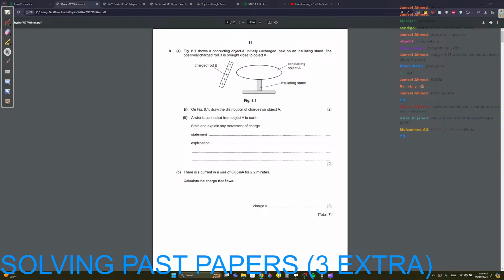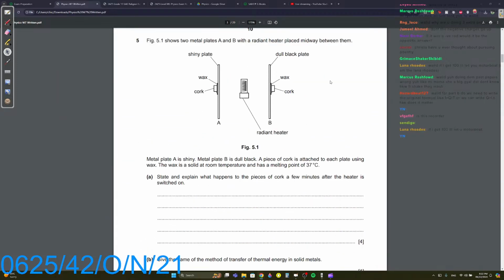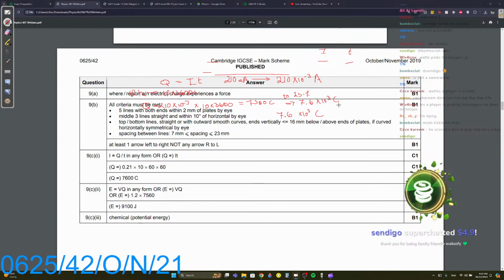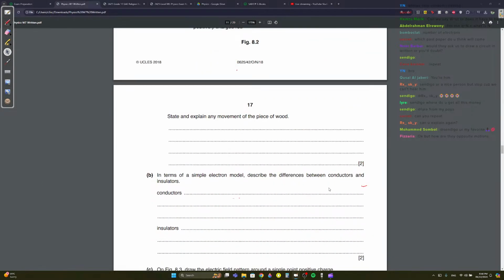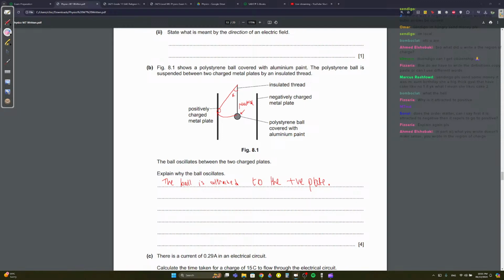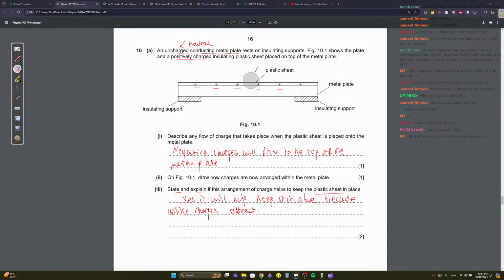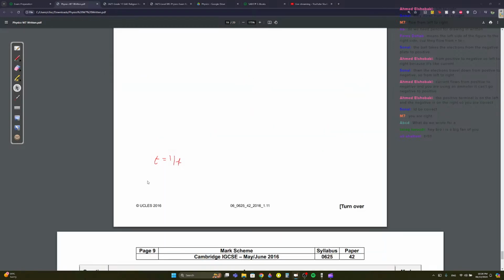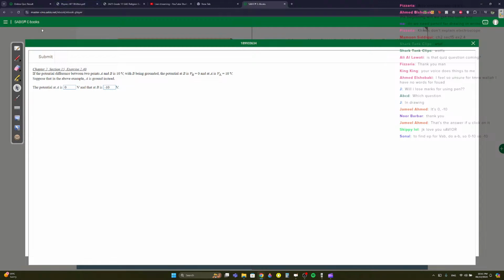T1 Week 7 Physics Periodic (Past Papers)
Solving Past Papers